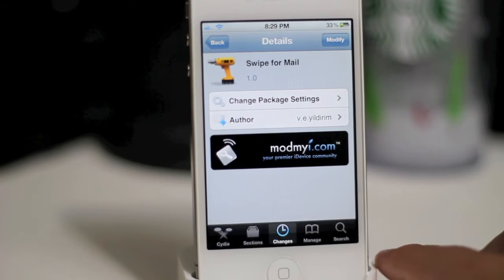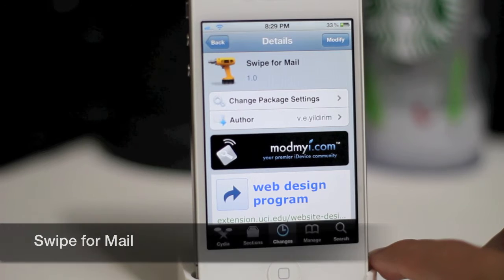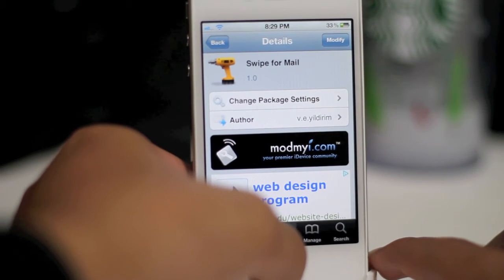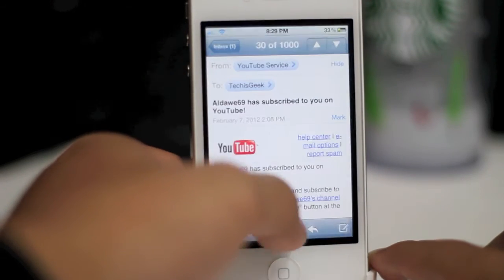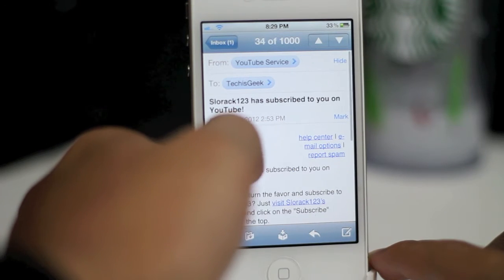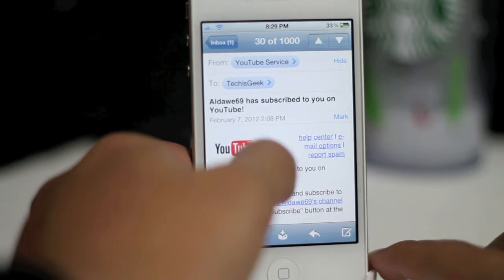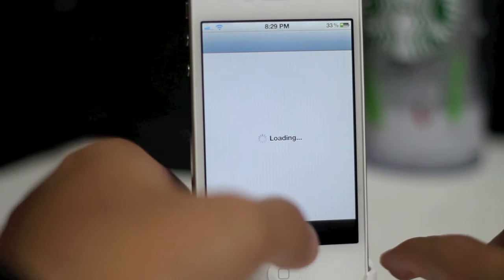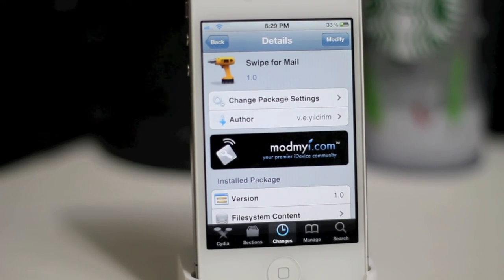Swipe for Mail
Tweak:Swipe for Mail
Developer:v.e.yildirim
Repo: ModMyi
Price:Free
Description:Swipe email from left to right.